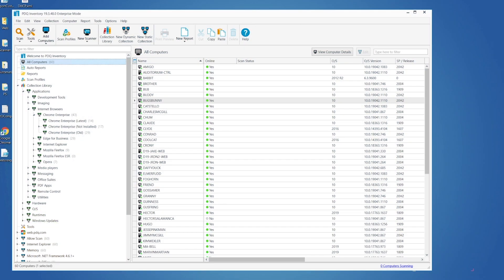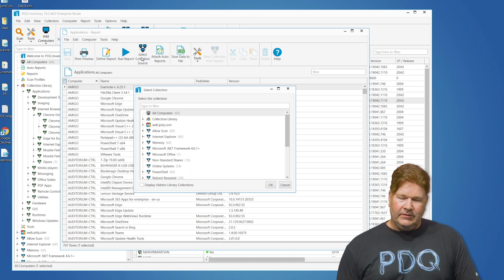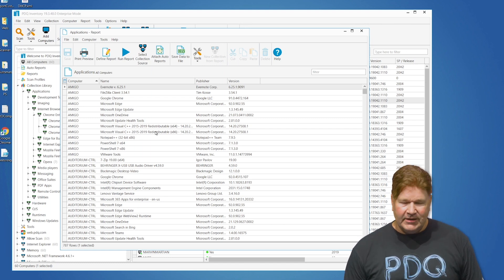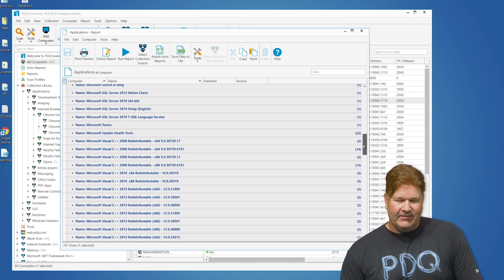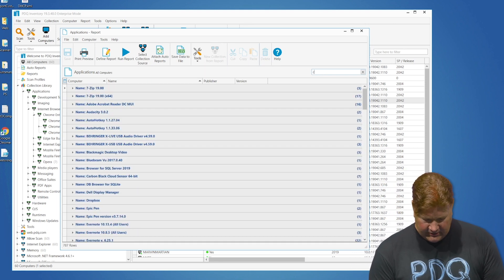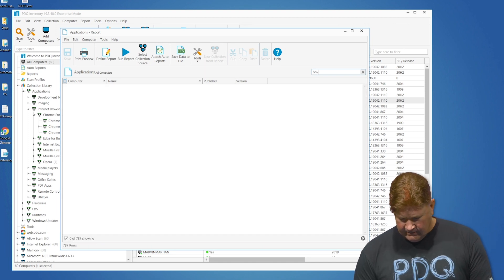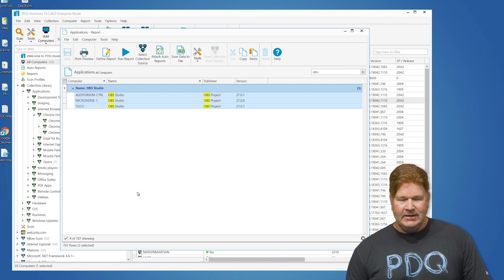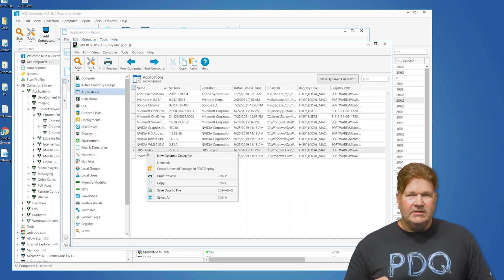Application Reports in PDQ Inventory | Grouping and Filtering